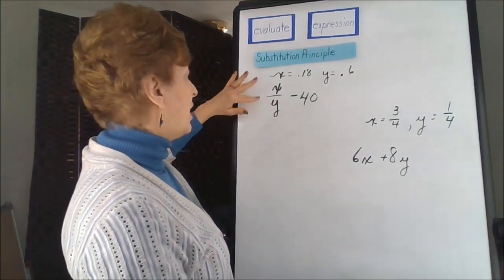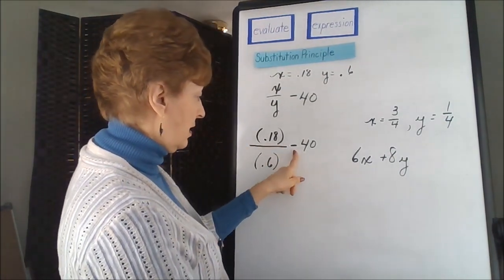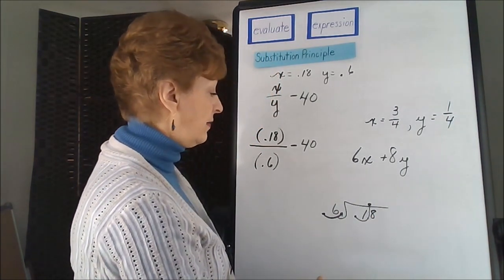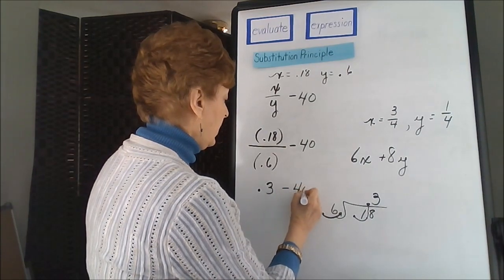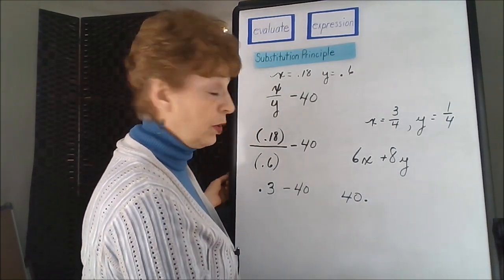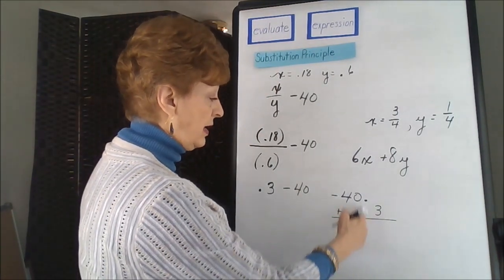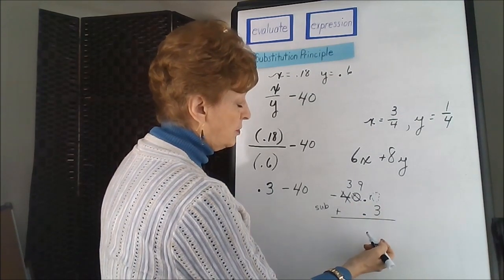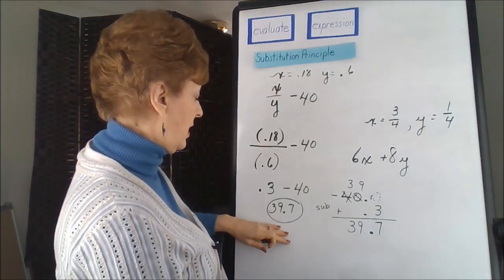Substitution Principle Example 5 (Decimals)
Shows how to substitute variables identified as letters with known values to evaluate expressions. The example shown is (x/y - 40 . . . x=0.18 and y=0.6). Decimal rules are revisited.